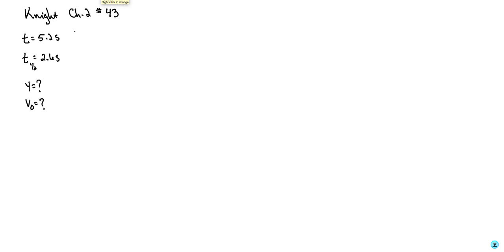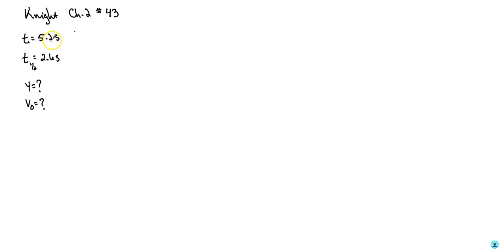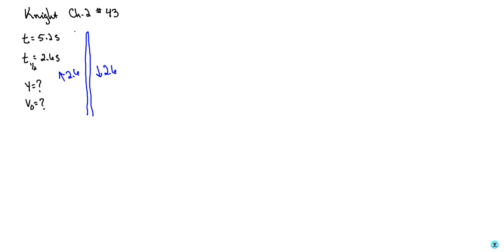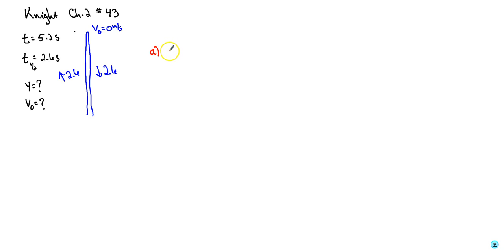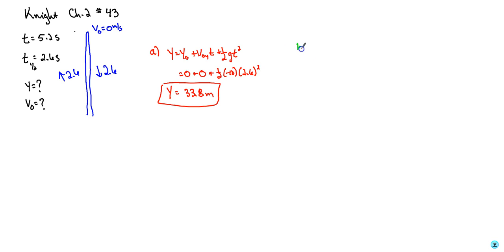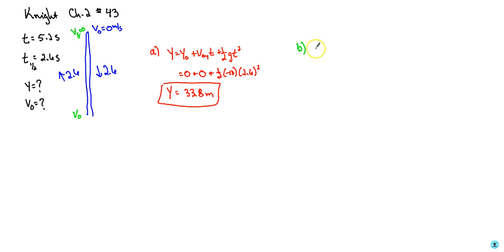Knight Ch 2 #43